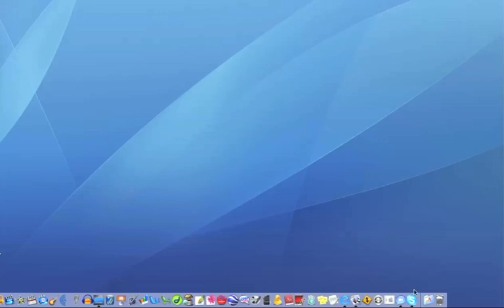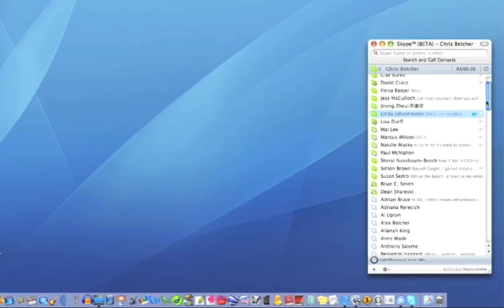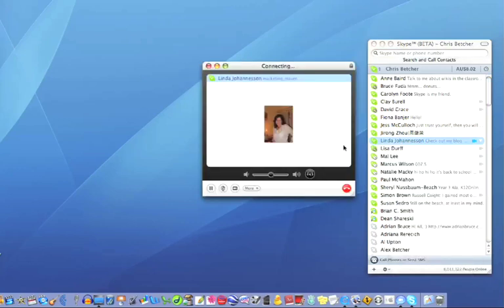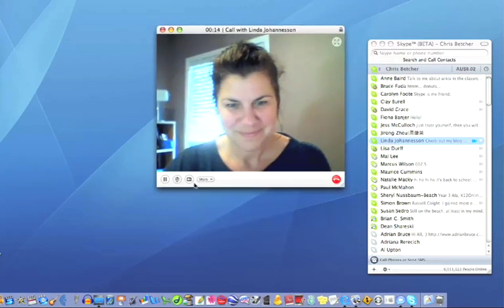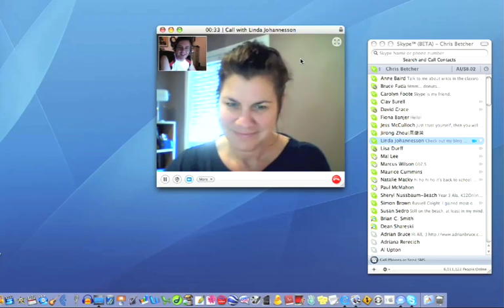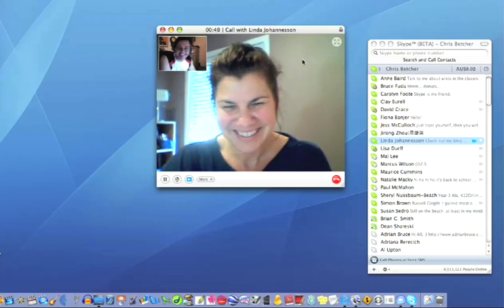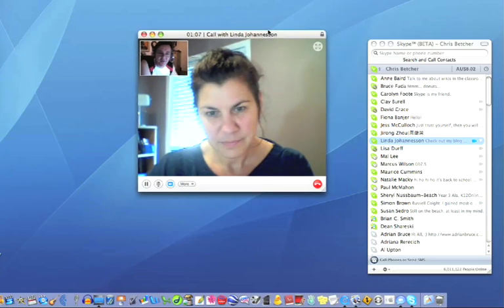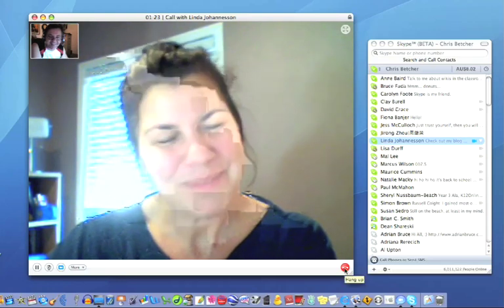Making a video call with Skype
This tutorial demonstrates the power of Skype as a tool for global collaboration, and shows how easy it is to make free calls across the world